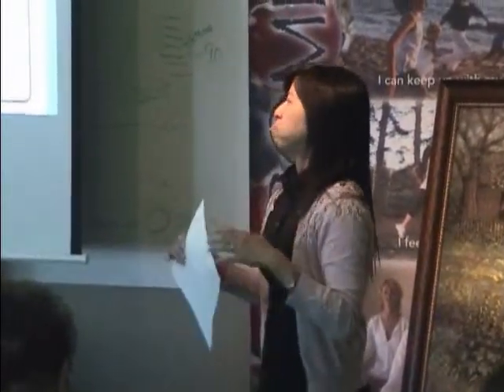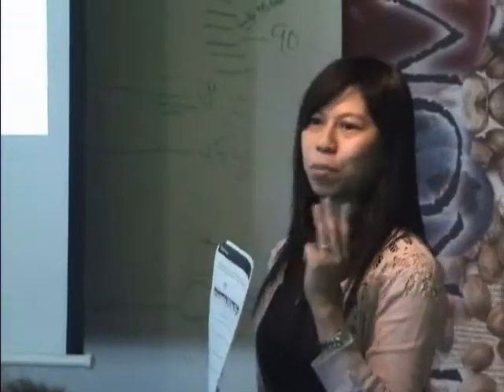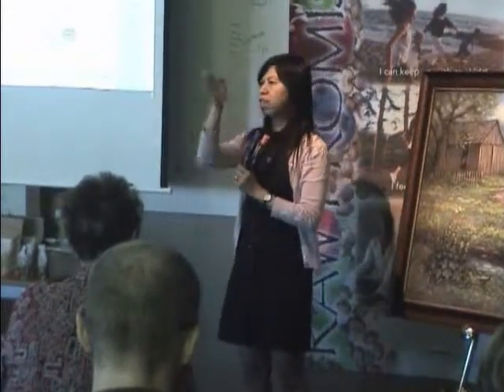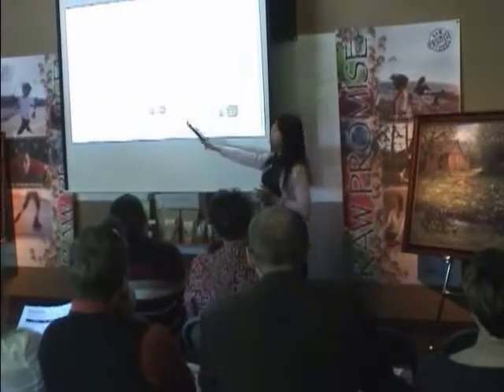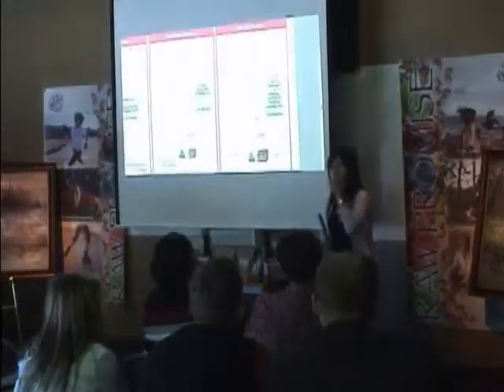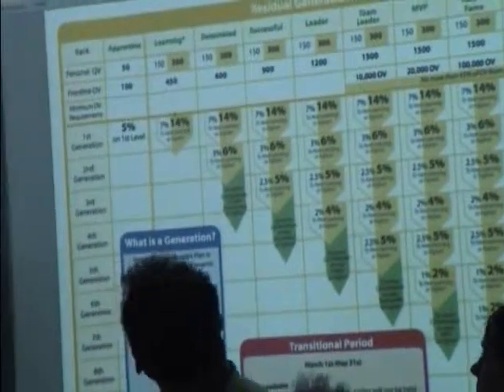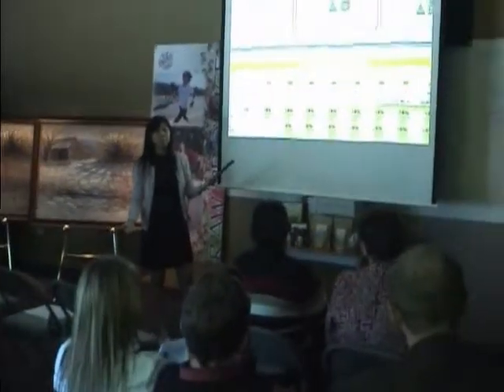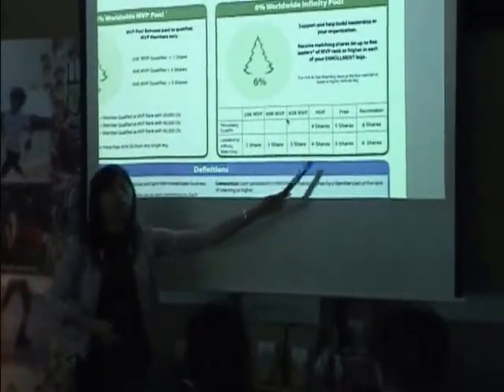comp plan final 2.wmv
Brenda at Forevegreen headquarters explaining the new compensation plan 9 levels.